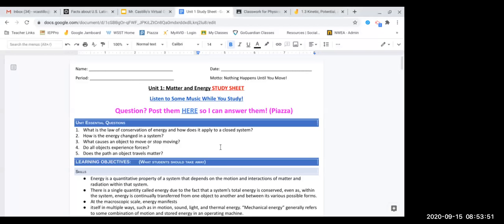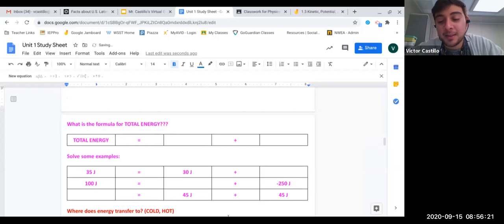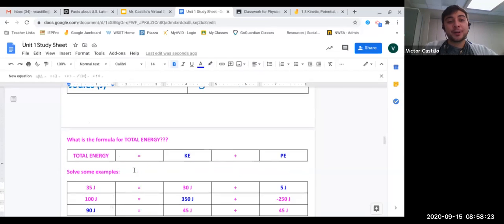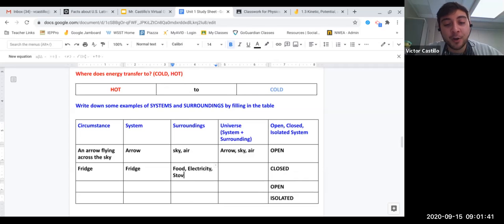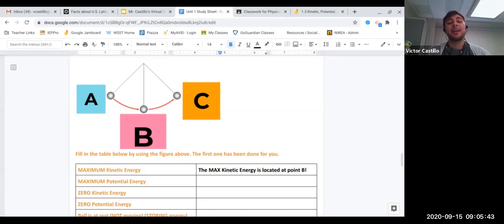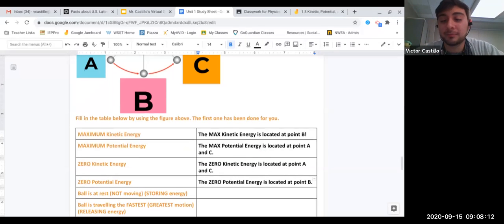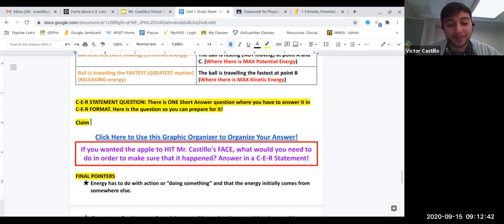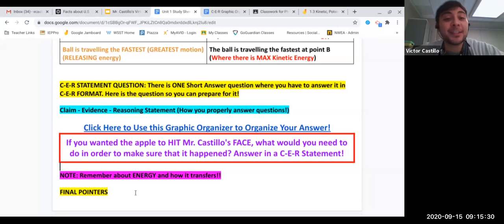September 15th Zoom Session (Unit 1 Study Sheet)